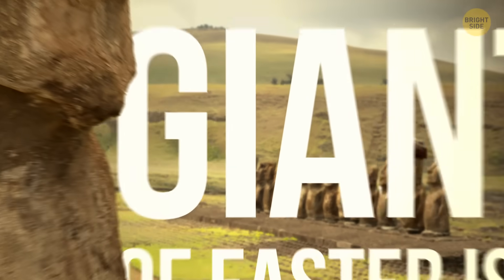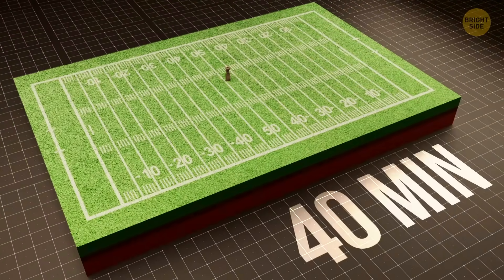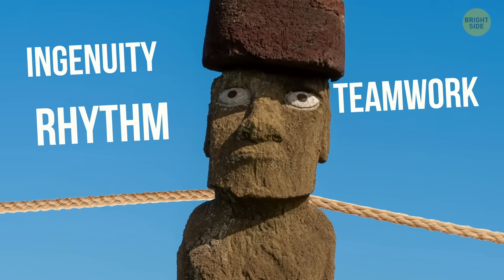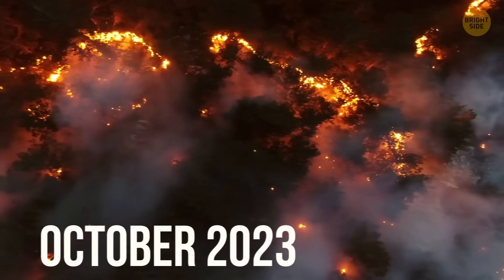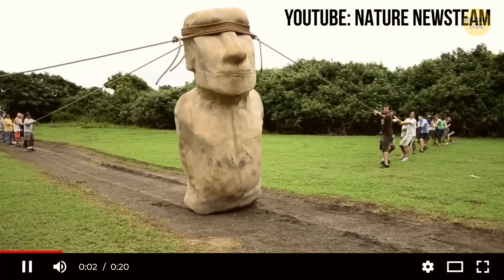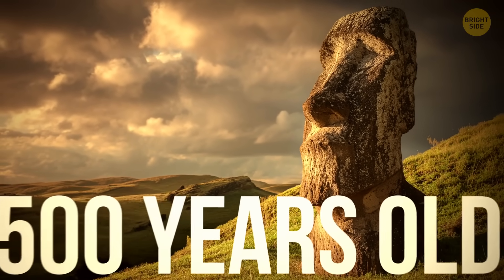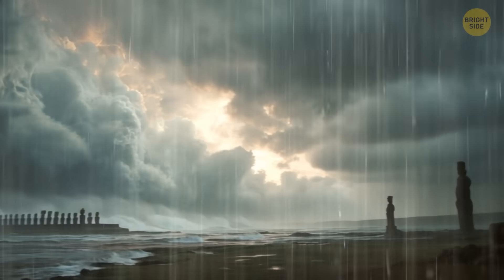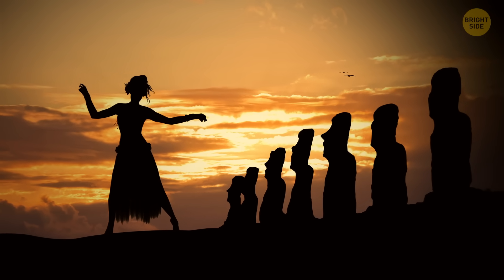We Now Know How the Easter Island Statues Were Moved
Easter Island’s massive moai statues were moved across the island without wheels, cranes, or modern machinery, yet many weigh over 80 tons. This video explains the leading scientific theory showing how the statues were “walked” upright using ropes, balance, and coordinated human movement. Archaeological evidence, experimental recreations, and oral histories all support this method over older dragging theories. You’ll see how small teams could slowly rock the statues forward, step by step, without breaking them. 🗿